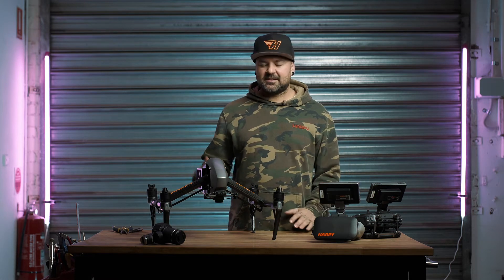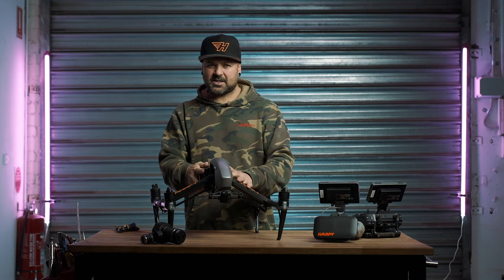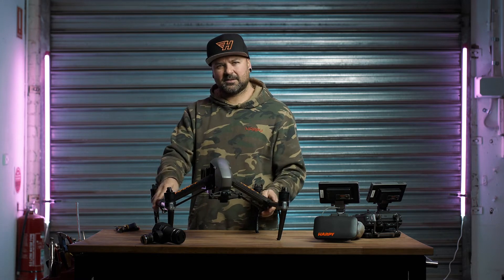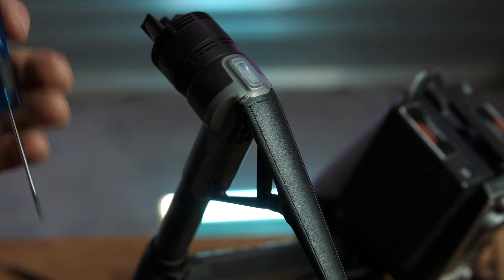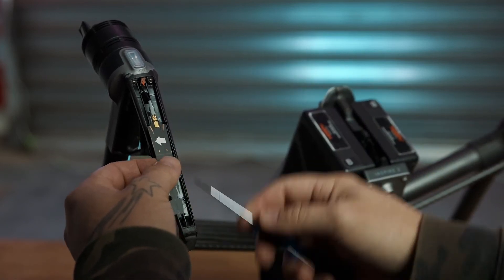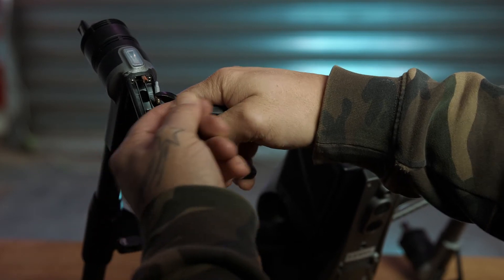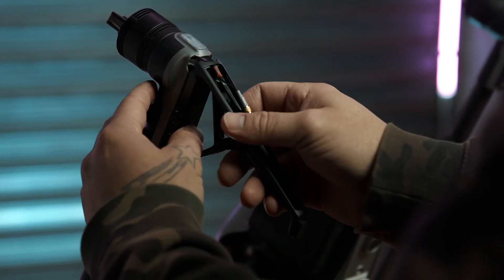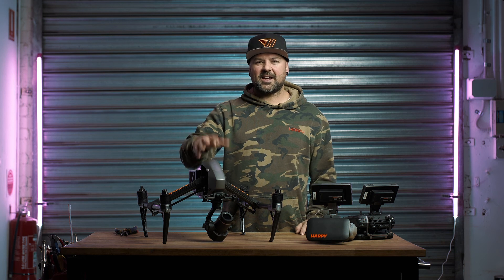How To Fix Your DJI Inspire 2 Drone Broken Leg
DJI Inspire 2 Broken Leg 'How To' presented by Radar Kane from @HARPY FILM
Radar is a Drone Cinema pilot and camera operator, working within the film industry. Harpy Film capture high end action film. After flying drones for many years the team at Harpy thought it was time to put together some informational videos surrounding the DJI Inspire 2 drone. With years of experience in the industry our team have come across a wide range of issues and problems. Armed with this info we wanted to share our hints and tips to help out fellow drone operators and share our knowledge. If you have any questions regarding the Inspire 2 write something in the comments below and we will do our best to answer them.

Also while you're at it sign up to our Newsletter for the latest film industry news.